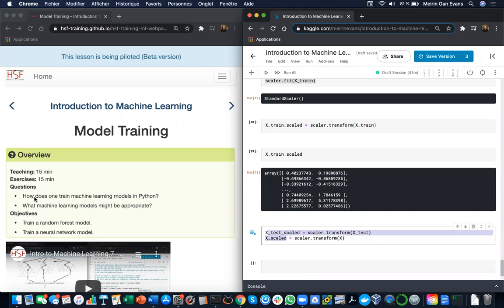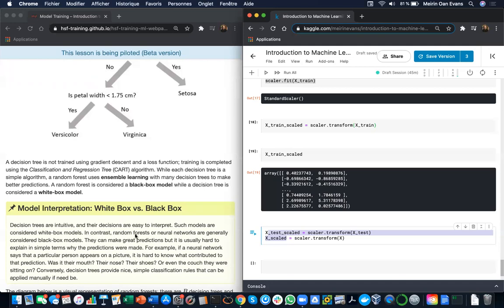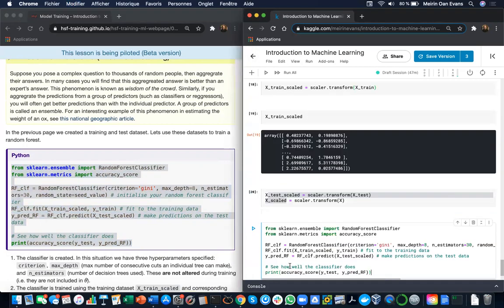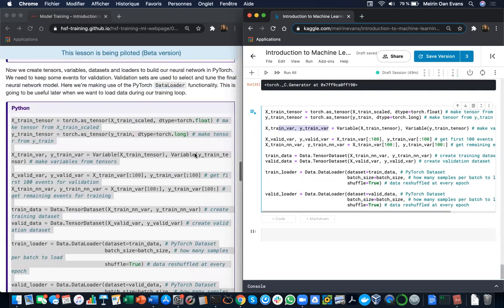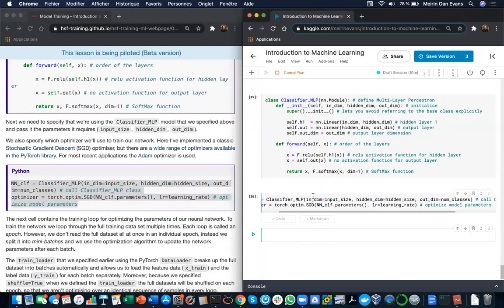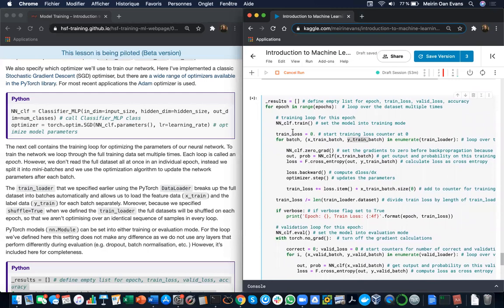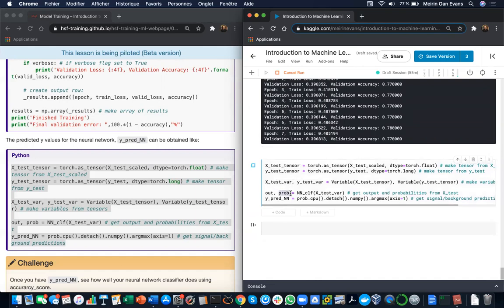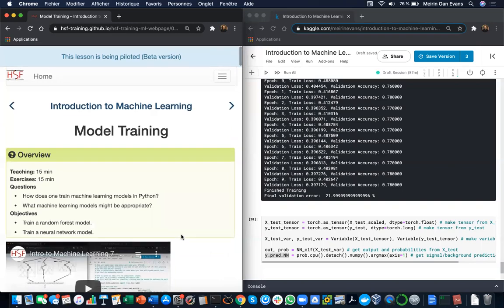Intro to Machine Learning 7 - Model Training